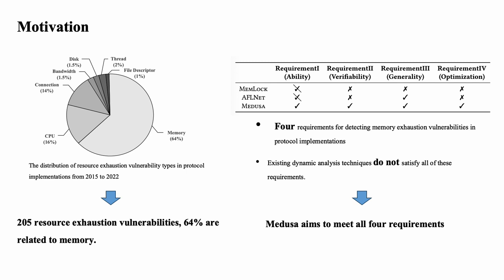[rfp1008] Medusa: Unveil Memory Exhaustion DoS Vulnerabilities in Protocol Implementations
"Medusa: Unveil Memory Exhaustion DoS Vulnerabilities in Protocol Implementations

Zhengjie Du, Yuekang Li, Yaowen Zheng, Xiaohan Zhang, Cen Zhang, Yi Liu, Sheikh Mahbub Habib, Xinghua Li, Linzhang Wang, Yang Liu, Bing Mao"